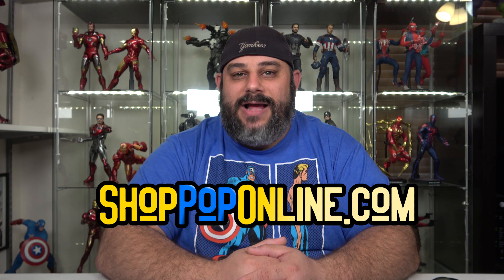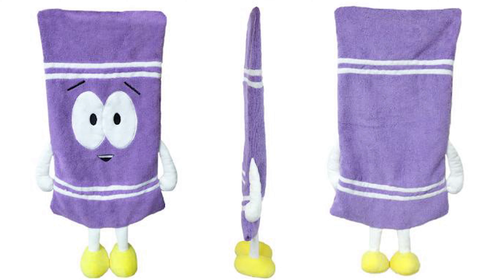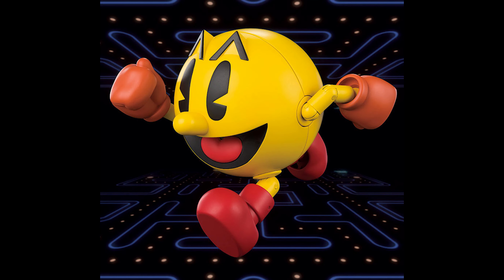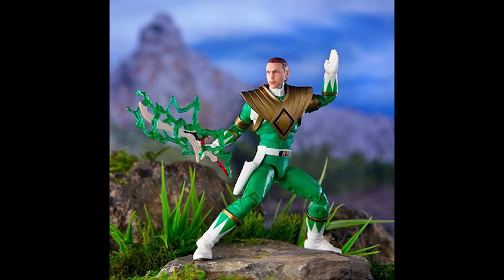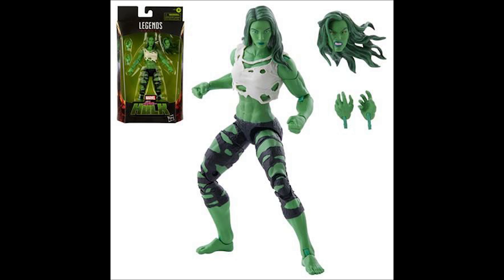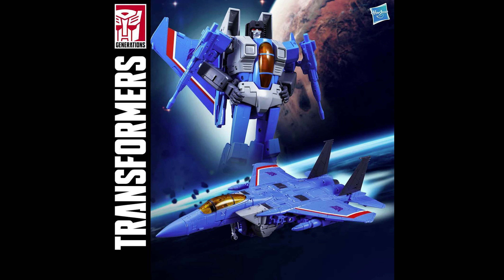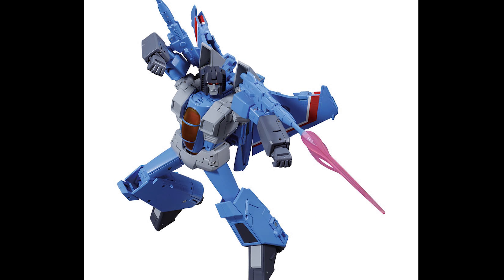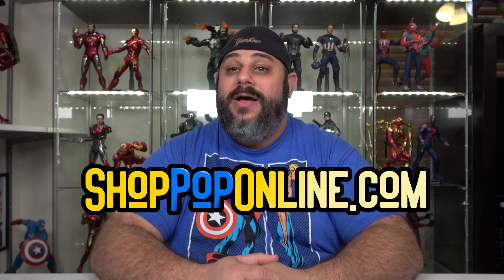ShopPopOnline Top Five Employee Staff Picks of the Week Jan 16th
Welcome to ShopPopOnline! Your number one source for all things cool and collectible. Today we have for our employee top five employee picks of the week for newly added items to the website.